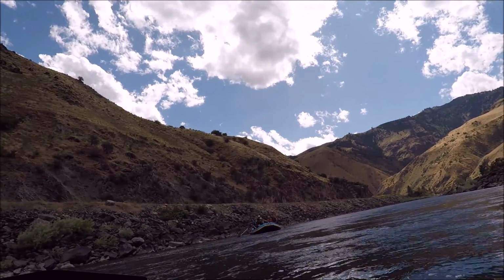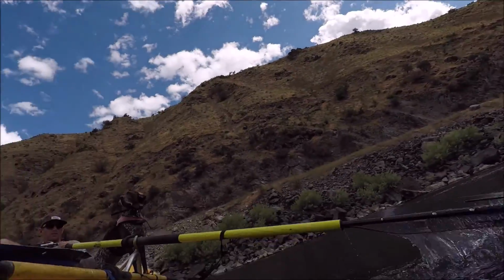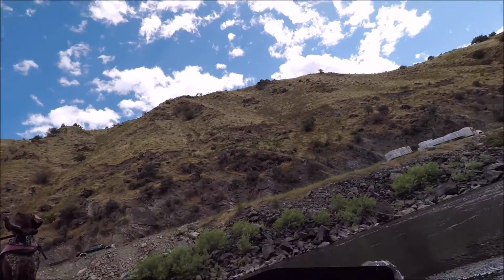Jumping In the Salmon and Floating Some Riffles